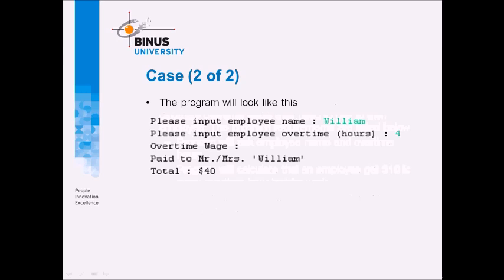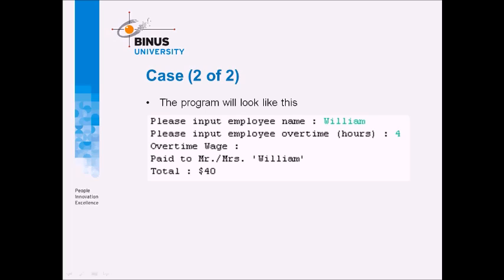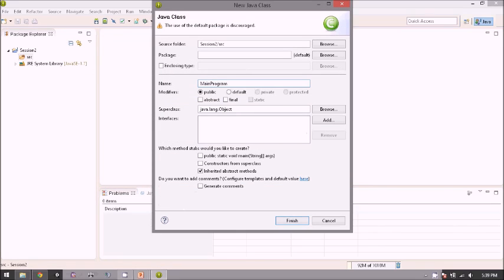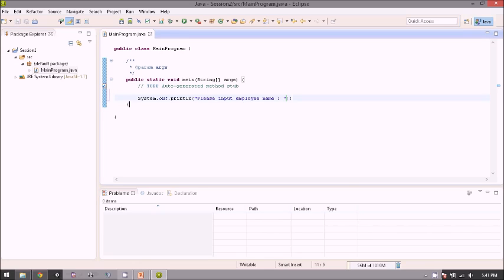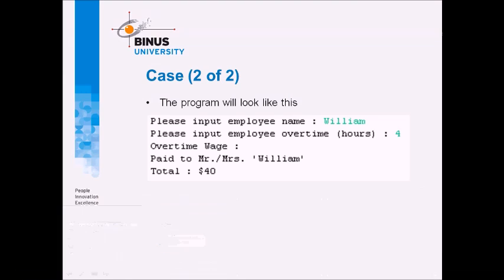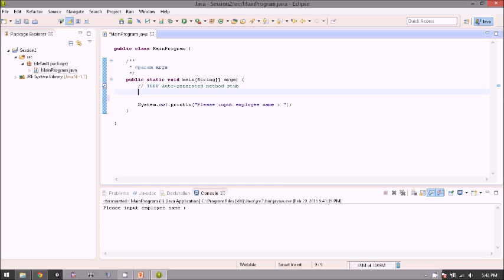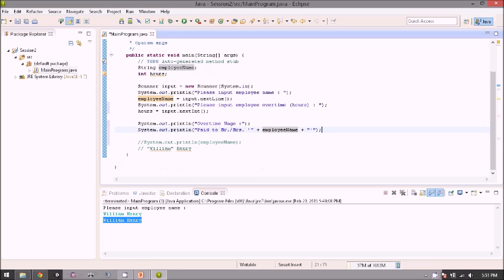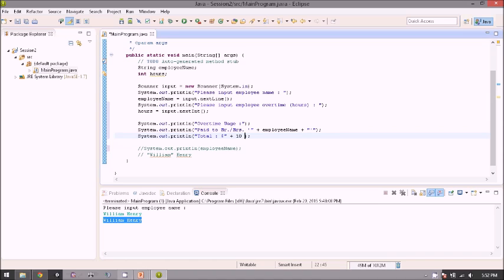[OIJ02] Basic I/O and Data Types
Credit title:

Subject Matter Expert : Valentino Ekaputra, S.Kom.